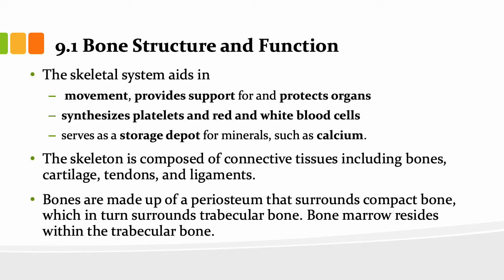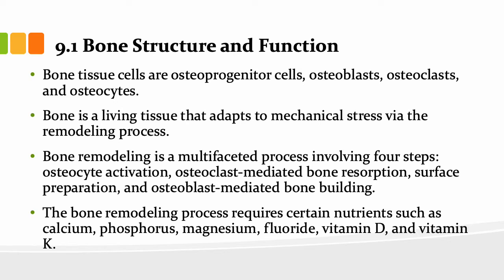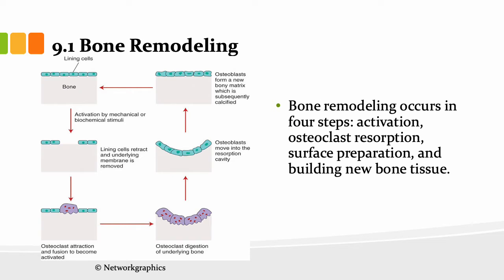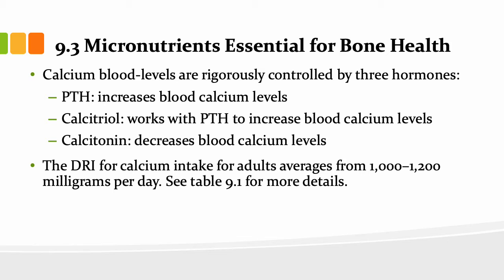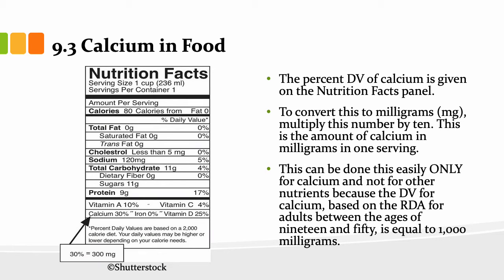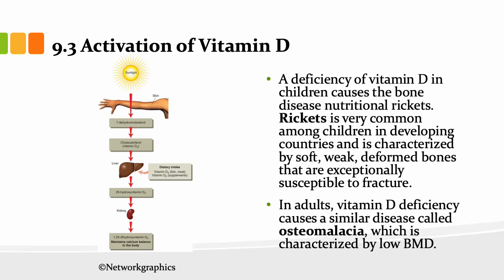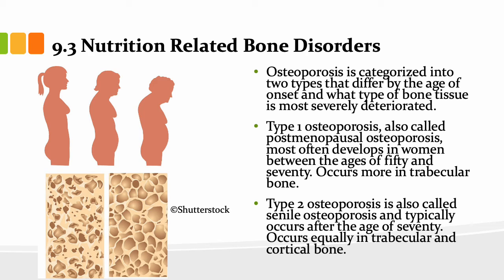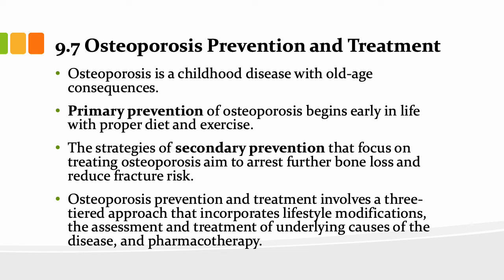CHAPTER 9: Nutrients for Bone Health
Chapter 9 Mini Lecture fo BIOK 2190 and PHED 2202